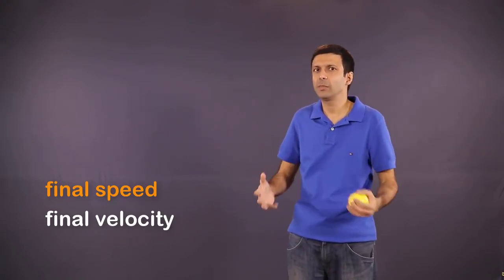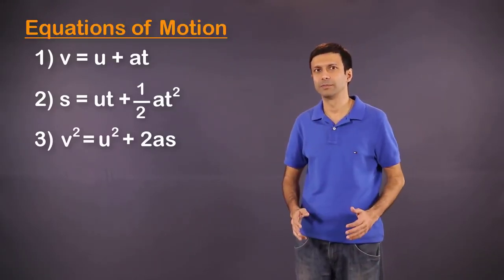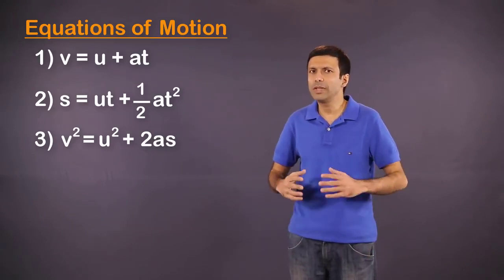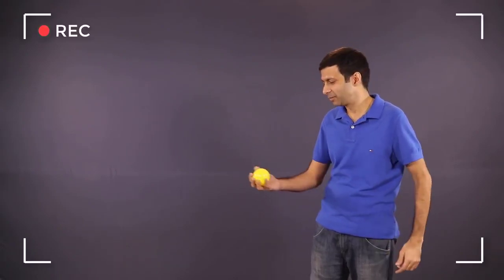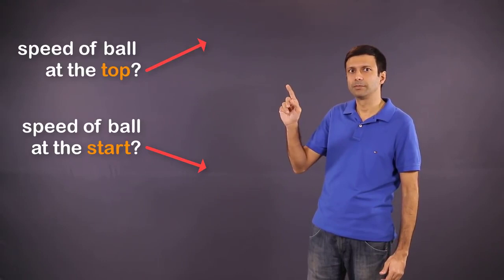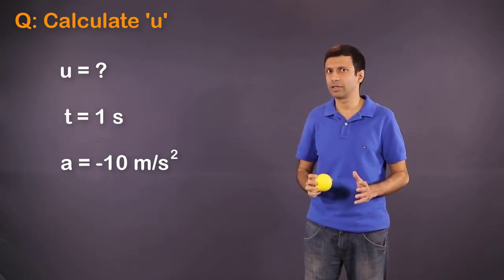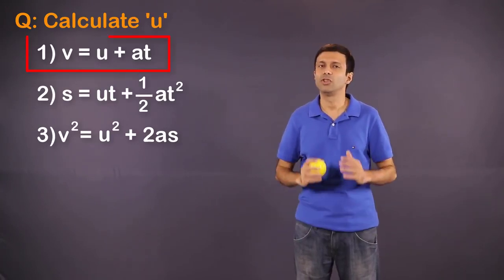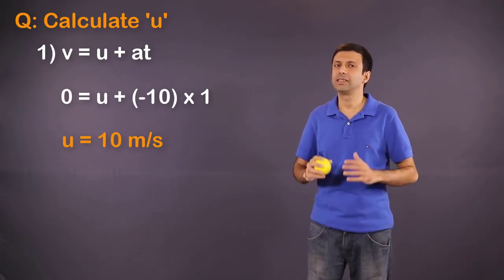Equations of Motion